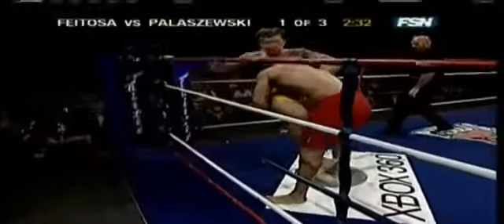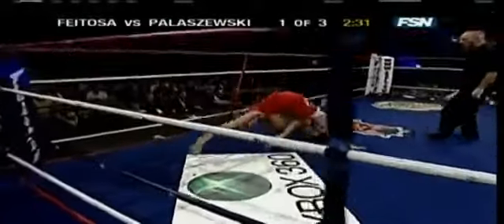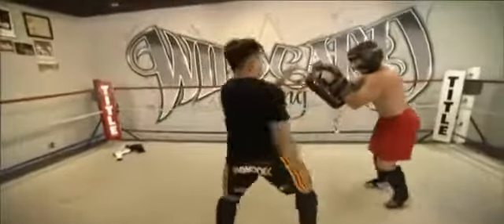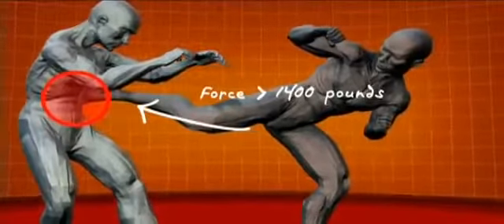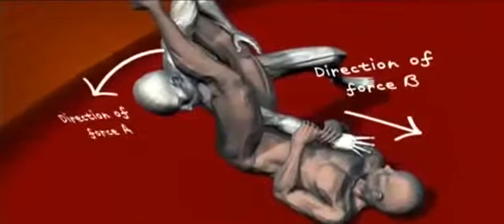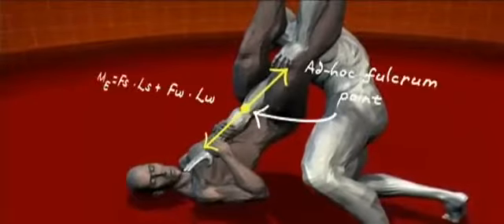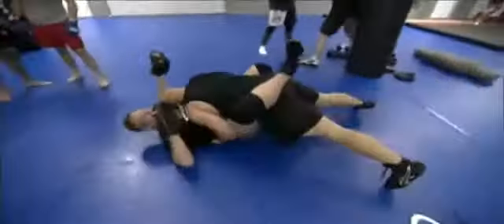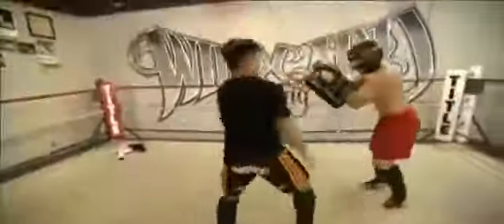master moves of MMA (mixed martial arts) | human weapons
history channel